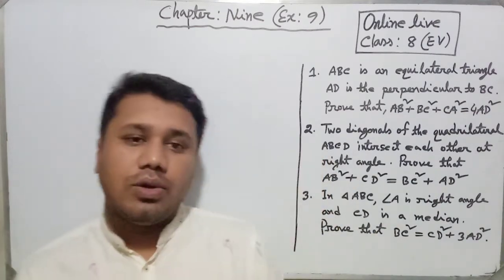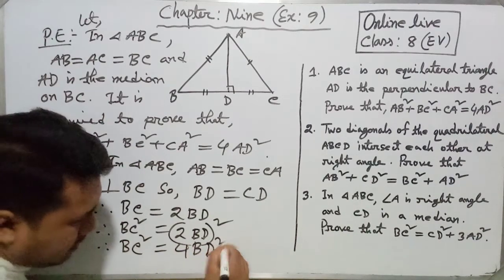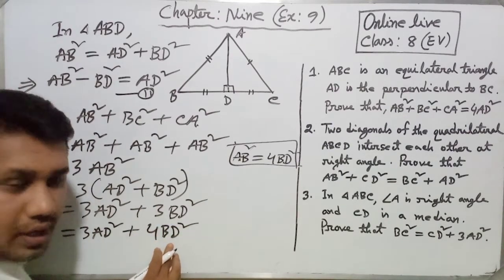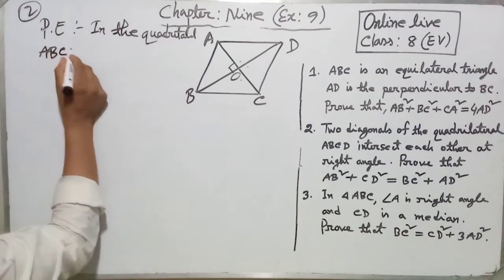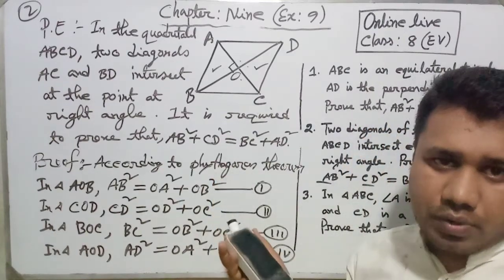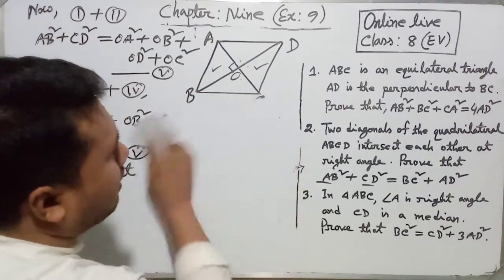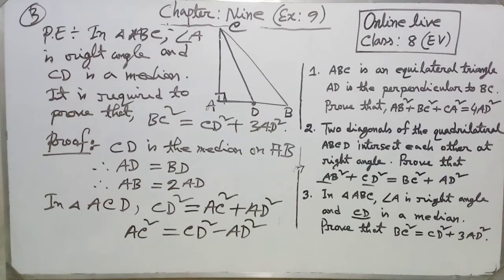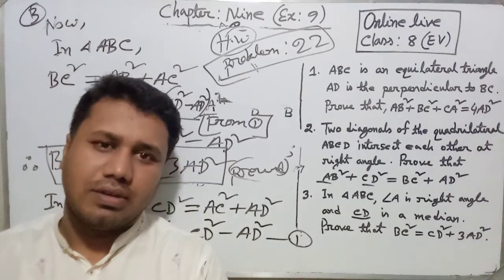Problem 1,2,3 on exercise 9 of class 8 EV.